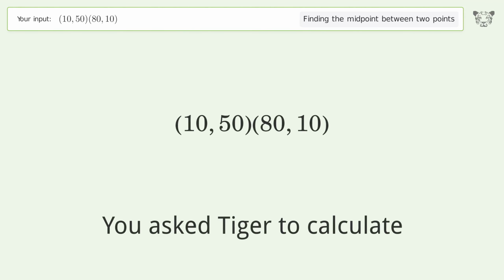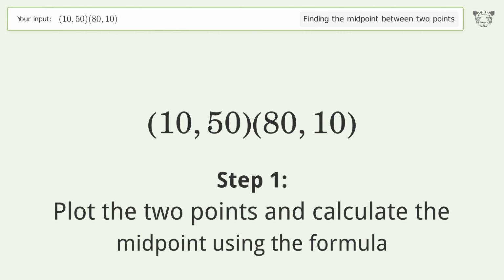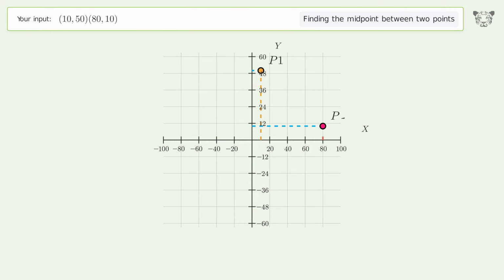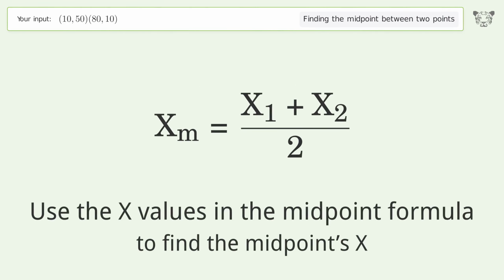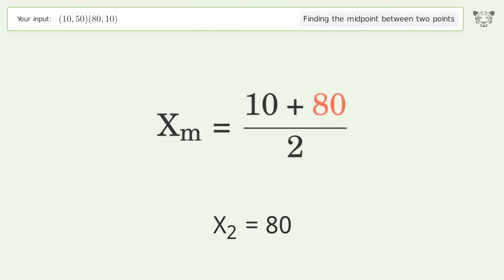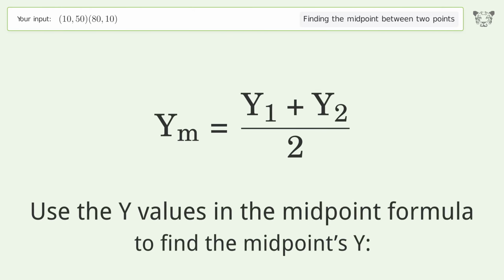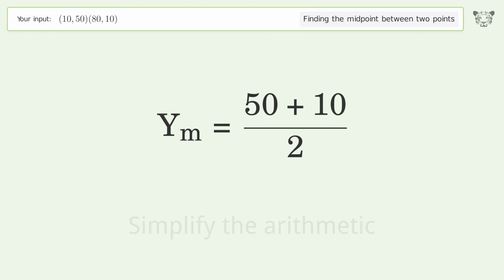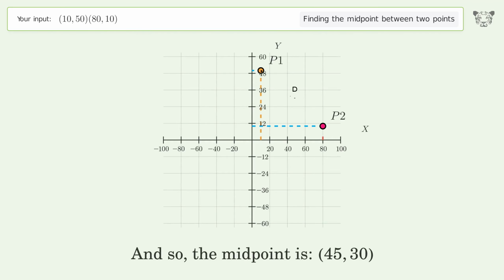Find the midpoint between two points p1 (10,50) and p2 (80,10): Step-by-Step Video Solution